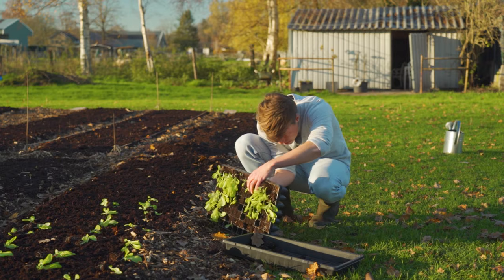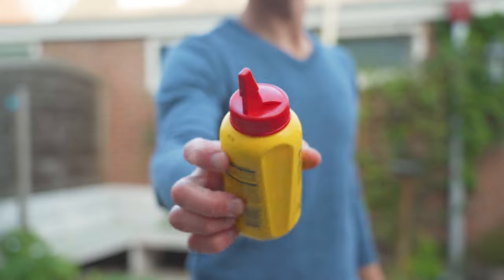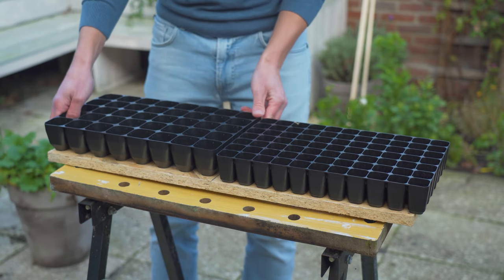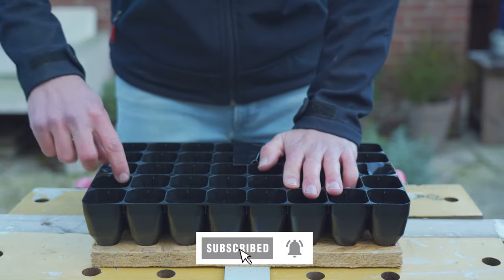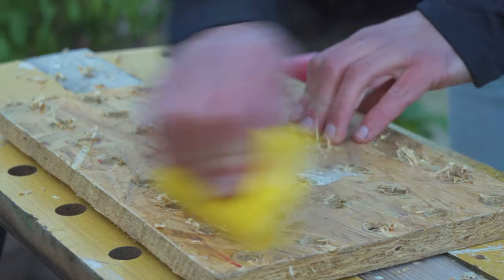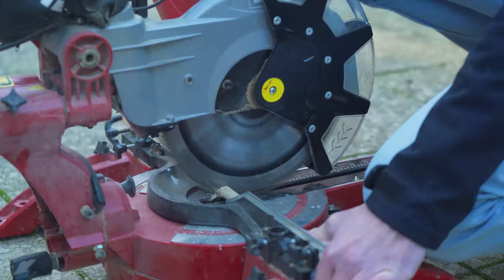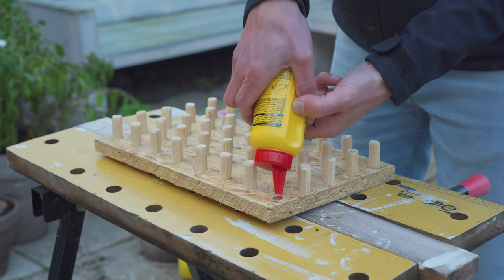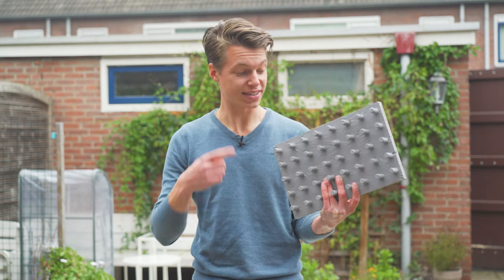Transplant Faster! DIY Easy Seed Tray Cell Plug Popper.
Getting out your transplants can be harder than growing the plants. This tool helps you to pop out the veggies and lets you spend your time at the fun things in the garden.

TIMESTAMPS

0:00 - Intro
0:22 - What is the plug popper?
0:34 - What do you need?
0:58 - Making the base
1:41 - Measure out the holes
2:05 - Drill the holes
2:50 - Creating the pegs
3:51 - Glue in the pegs
4:04 - Slap on some paint
4:24 - Final result

Gear used
Main Camera: Sony a7iii
Main Lens: Sony 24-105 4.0
Secondary Camera: GoPro hero 6
Microphone: Sennheiser g3
Lighting: Godox sl60W
Editing software: Adobe Premiere